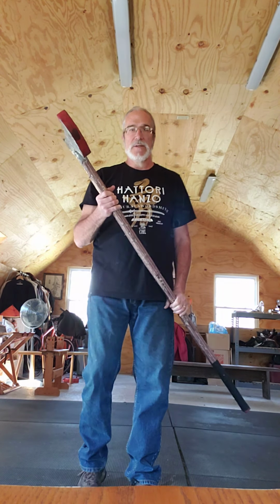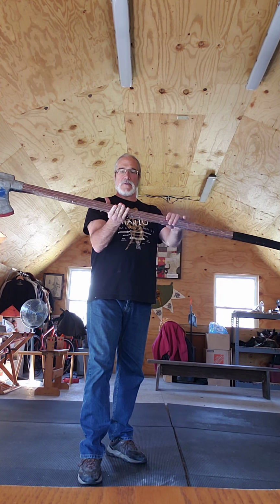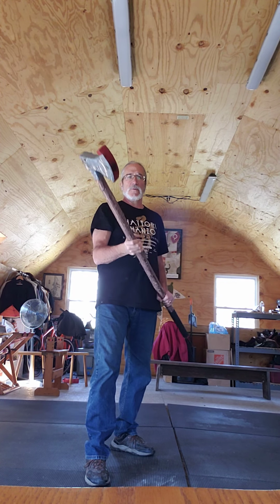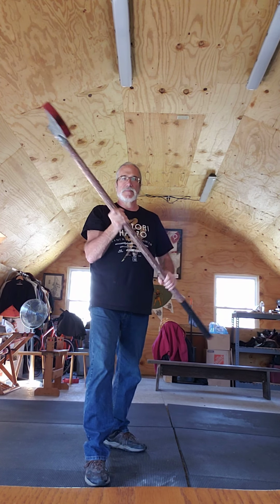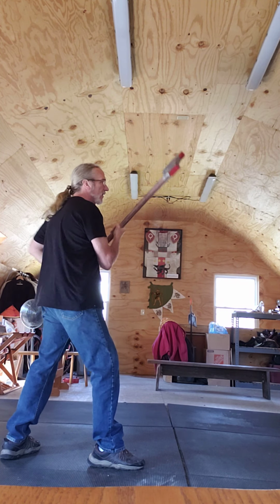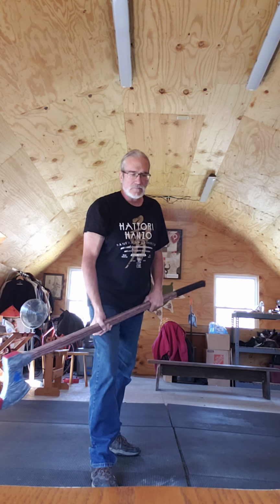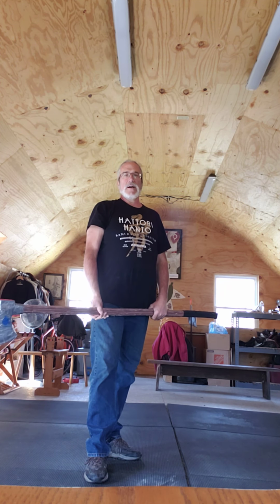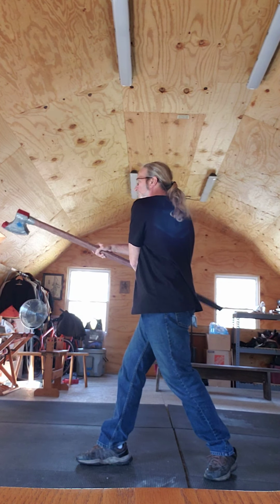Eik's Polearm video #2 Fundamental haft manipulation technique